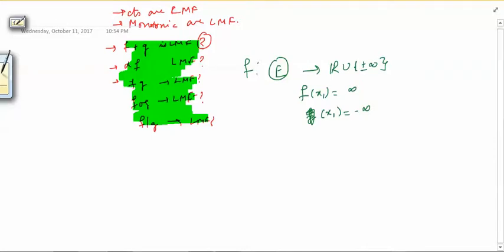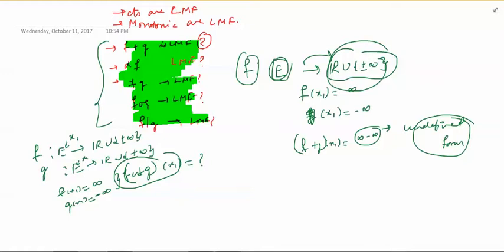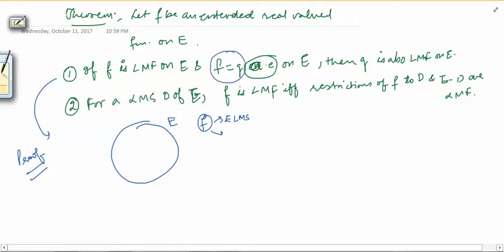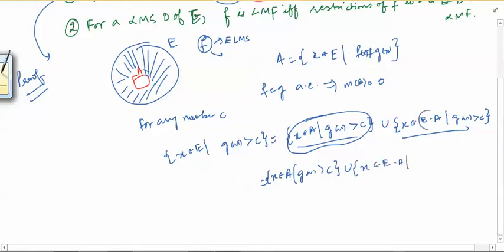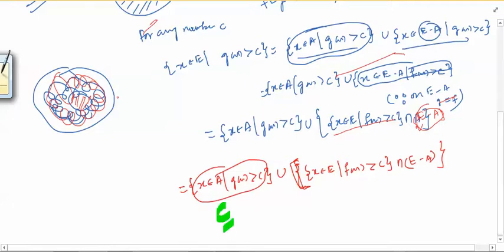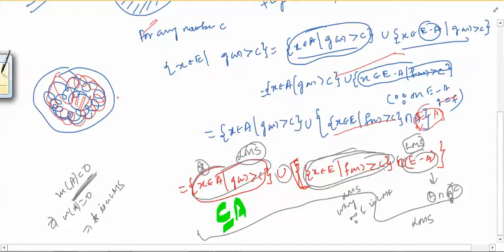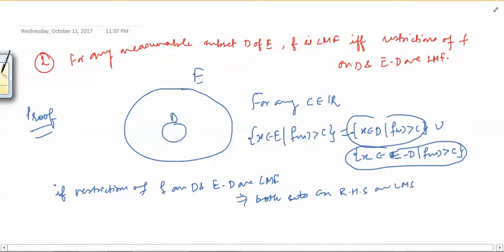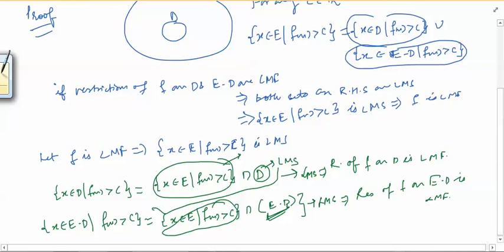Measure theory 40 (Sum and product of Lebesgue measurable functions)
Sum and product of Lebesgue measurable functions Mathsforall Gate NET UGCNET @Mathsforall